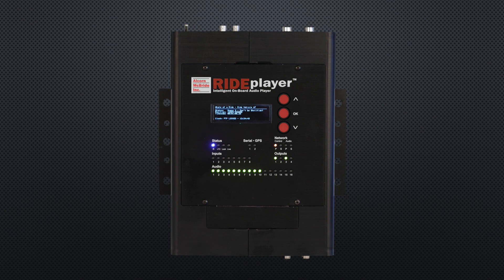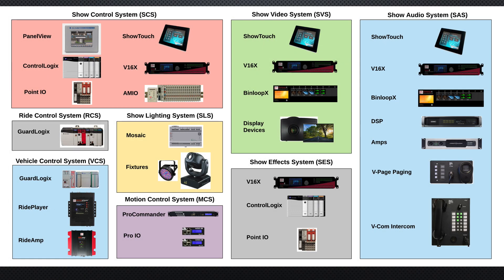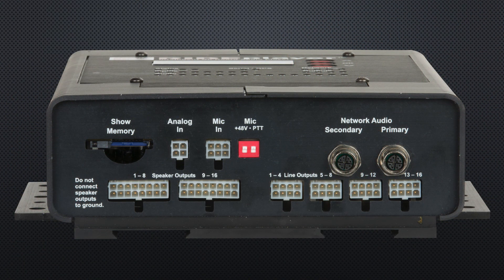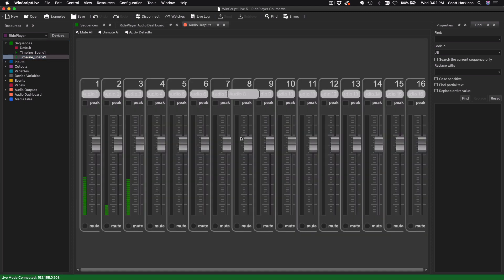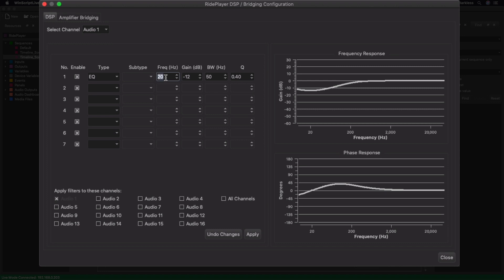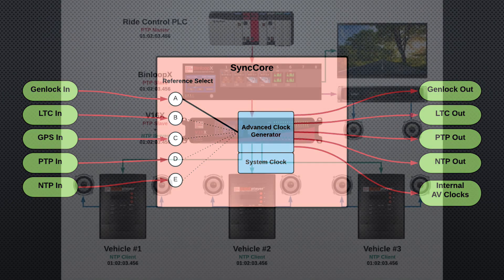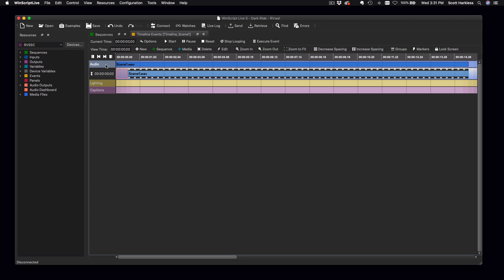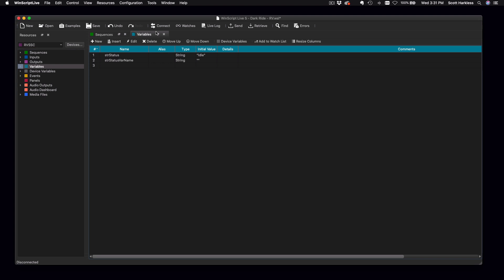Alcorn McBride Academy - RidePlayer - 01 - About RidePlayer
This is the 1st lesson in the Alcorn McBride Academy course on RidePlayer, and is a brief overview of the RidePlayer and its key features.